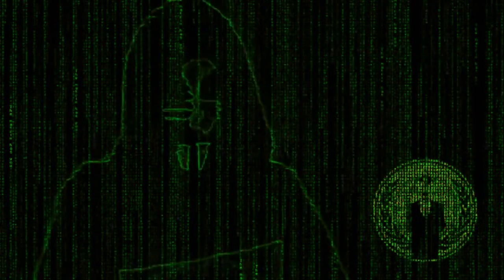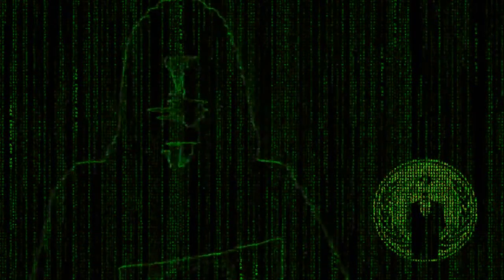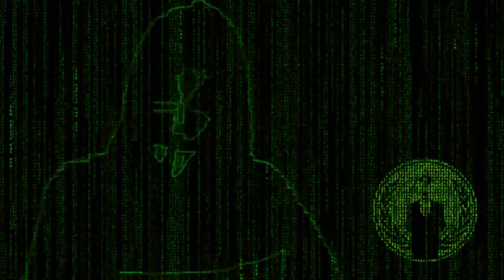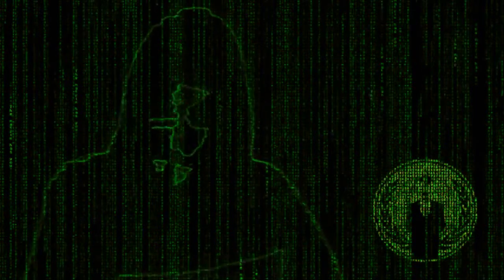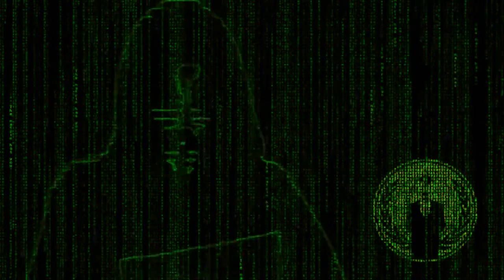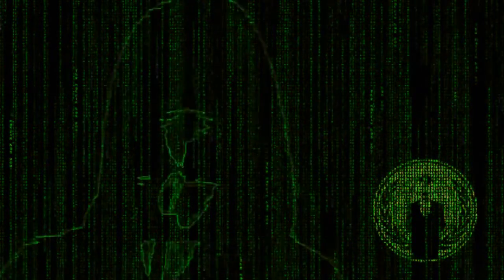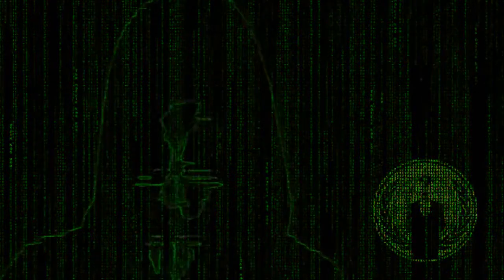Anonymous - Operation Nimr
Greetings citizens of the world, We are Anonymous.

Ali Mohammed al-Nimr, a innocent young teenage boy, has been sentenced to death in Saudi Arabia and we will not stand by and watch. Hundreds of innocent people die each year because of the Saudi Arabian government and they will now be punished for their actions. After being detained at a juvenile offenders facility, Ali was allegedly denied access to a lawyer and subjected to torture. Anonymous demands the release of Ali Mohammed al-Nimr.

Campaigners claim he was forced to sign a confession, which has formed the basis of the case against him. Naturally, the sentence was appealed but the appeal hearing was held in secret and apparently dismissed. Now, with all legal avenues exhausted, Ali could be crucified at any moment. Campaigners believe the UK government, who are allies with Saudi Arabia, can do something to stop the execution and are calling for them to intervene. The United Nations has also come under fire for giving Saudi Arabia a key human rights role - despite the country having “arguably the worst record in the world".

We need your help to spread the word, post on all social networking sites and include the tag OpNimr, and FreeNimr, Thank you for all your support.

Operation Nimr Engaged.
Expect Us.